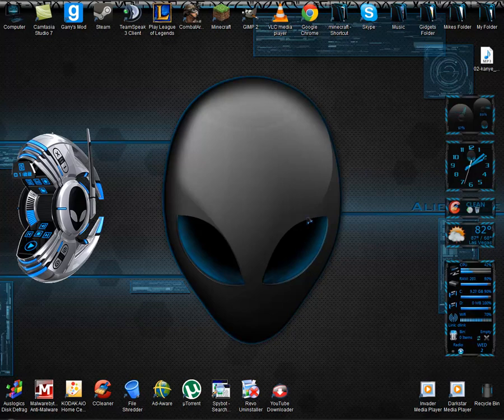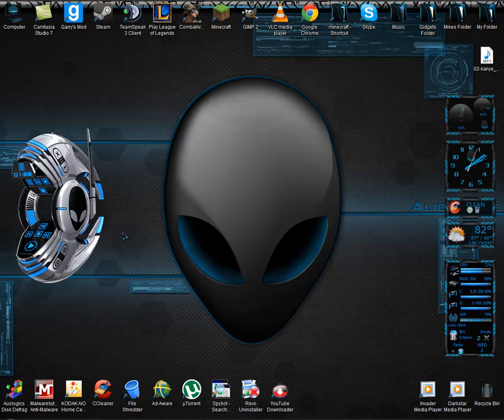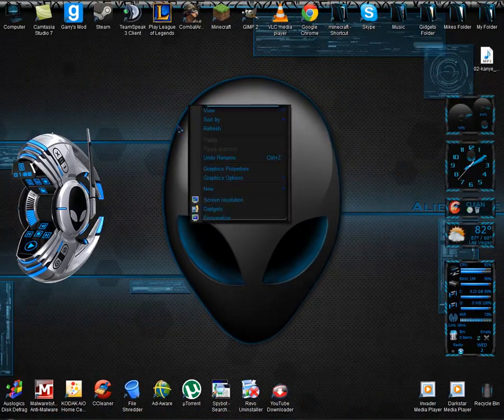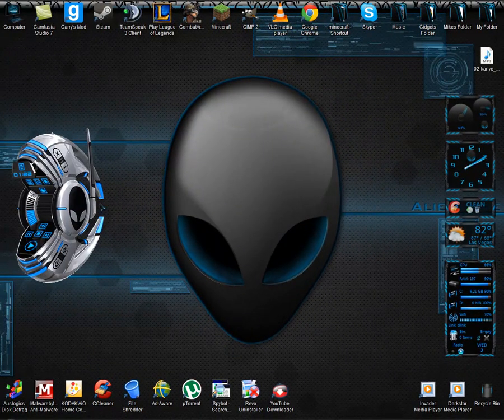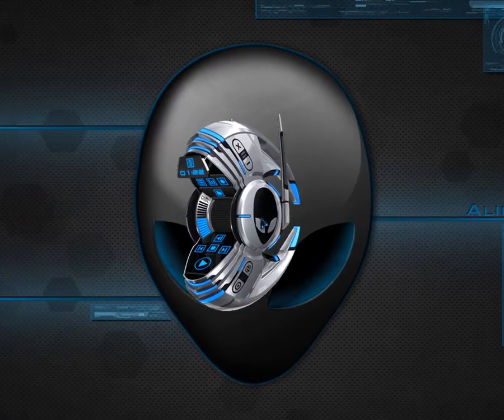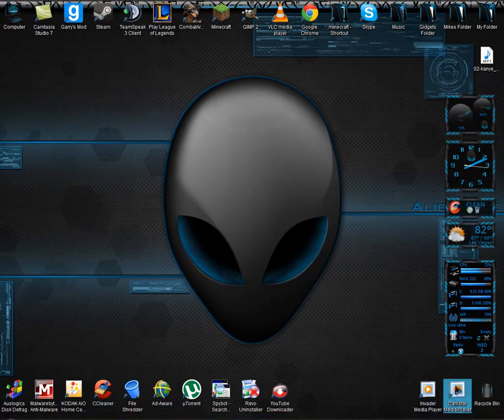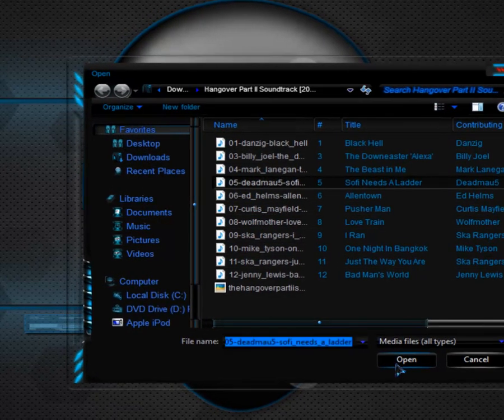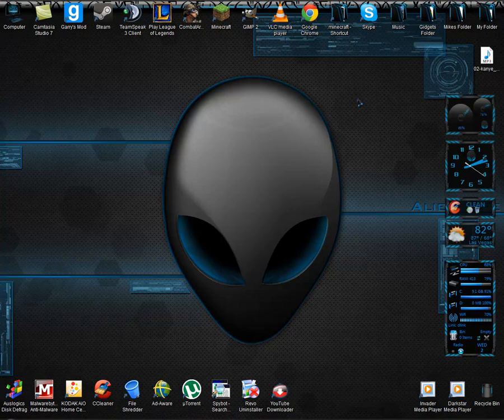Tema Alienware Theme (Windows 7)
This is a demonstration of the Tema Alienware Theme for Windows 7. I did not make nor make the media player shown in this video. I am just reviewing it. Hope you like this Video it is my first commentary.

I know i promised a link for the Media Player skin but i think i rather save it for a new video. Hopefully you can wait ;D

Video recorded, Edited, and Produced by Chad Hiratani